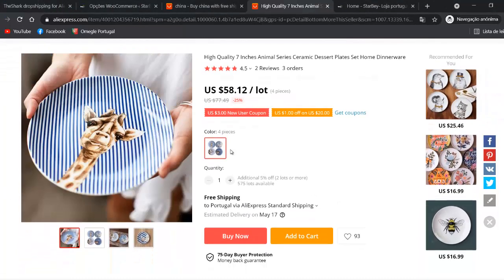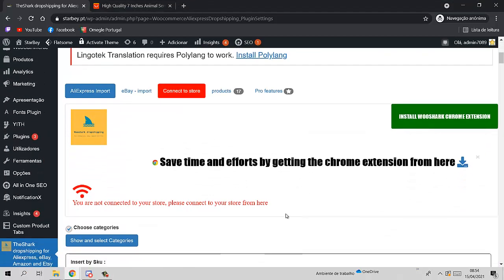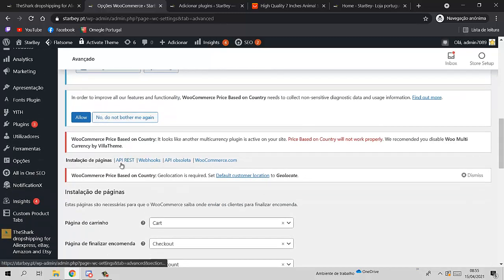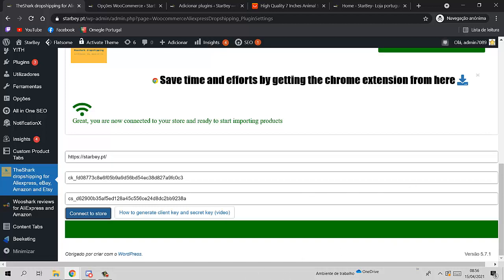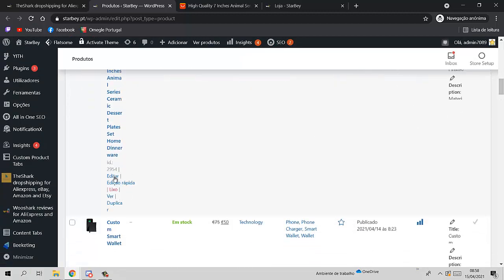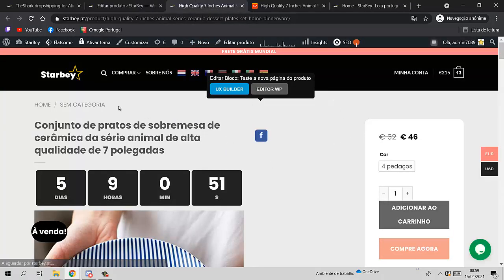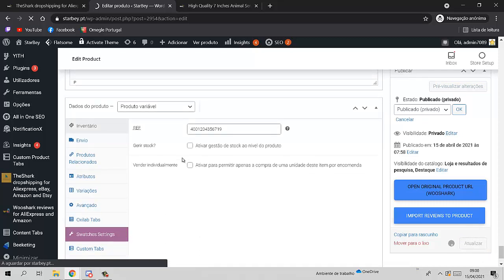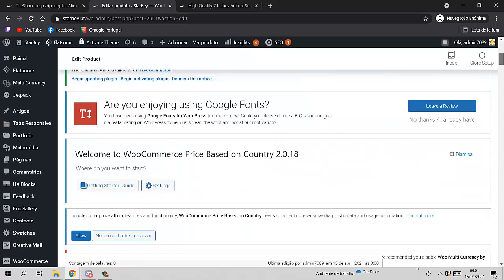How to Import Products From Aliexpress to Wordpress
Hello guys this is my first video, so the quality is not the best.